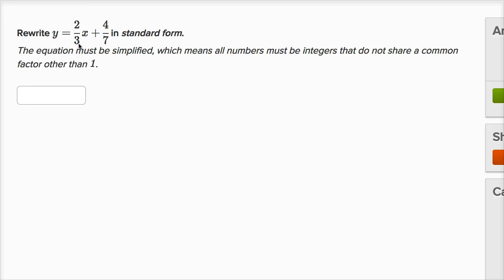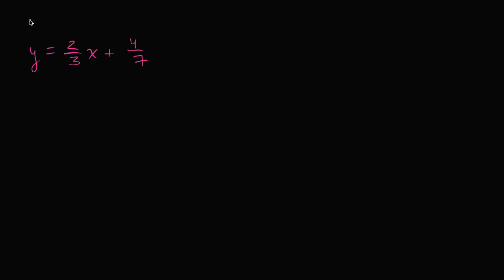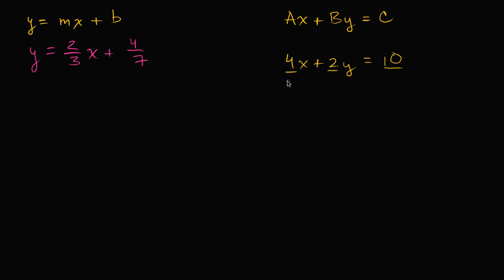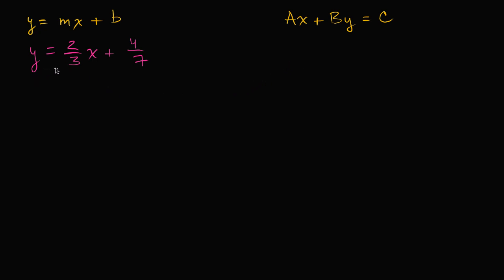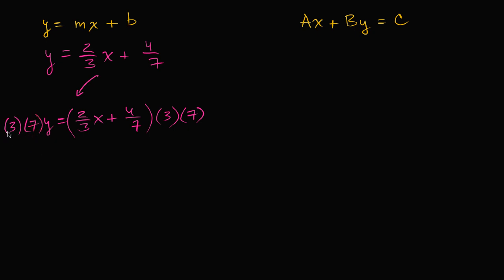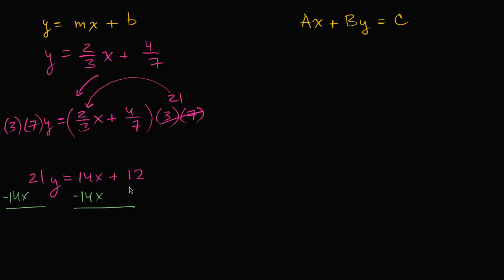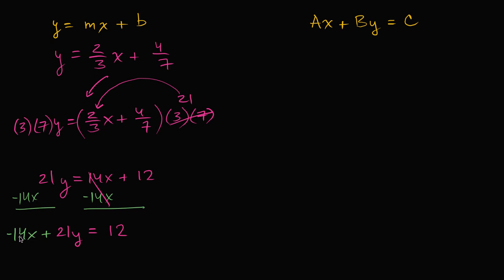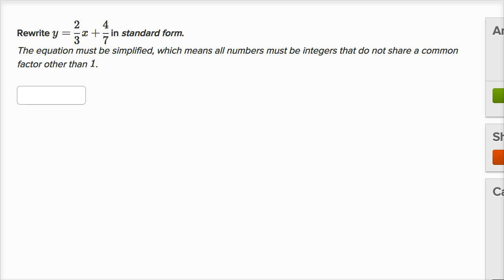Converting from slope-intercept to standard form | Algebra I | Khan Academy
Courses on Khan Academy are always 100% free. Start practicing—and saving your progress—now

Converting from slope-intercept to standard form